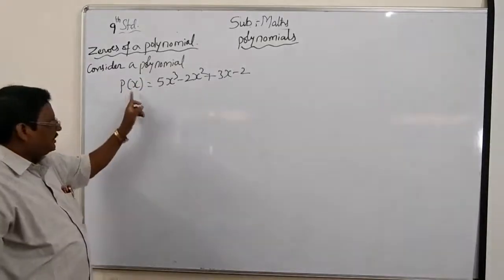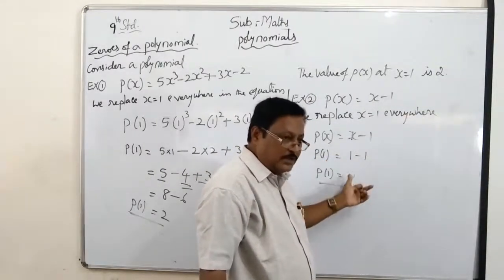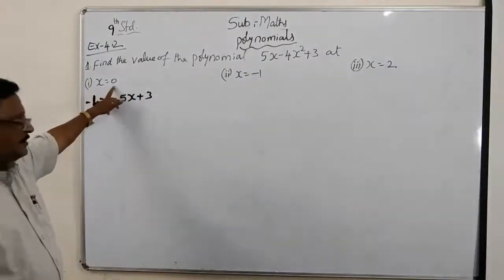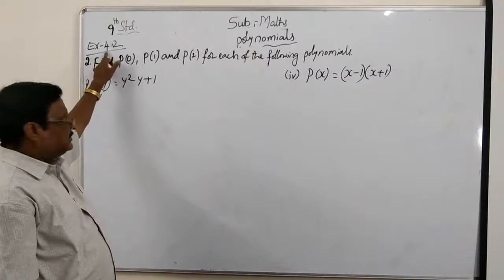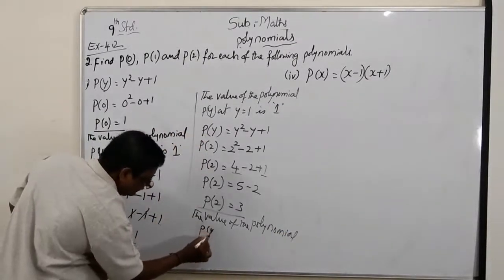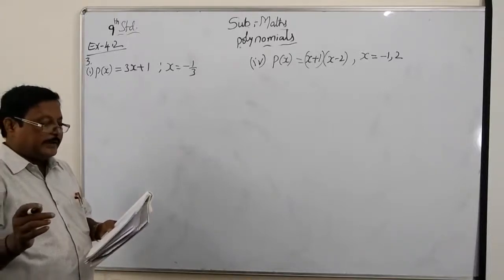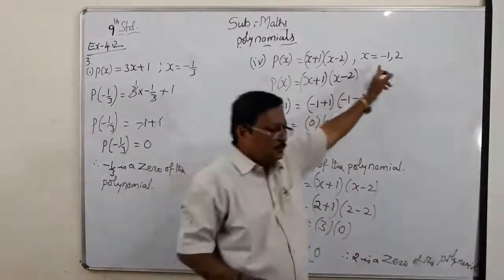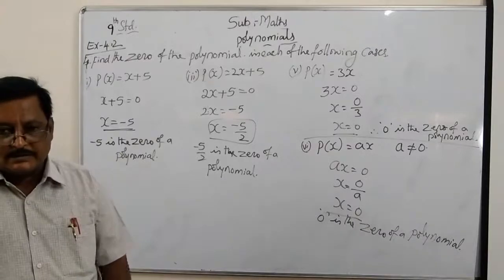Class 9 Maths Polynomials part 2